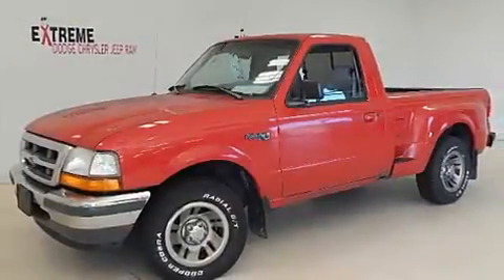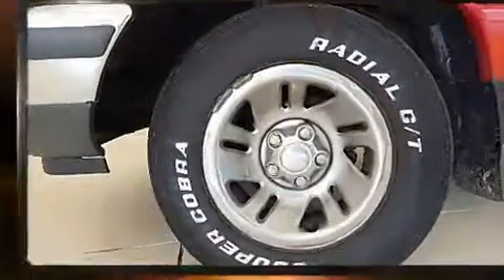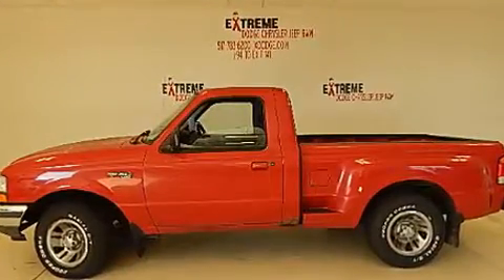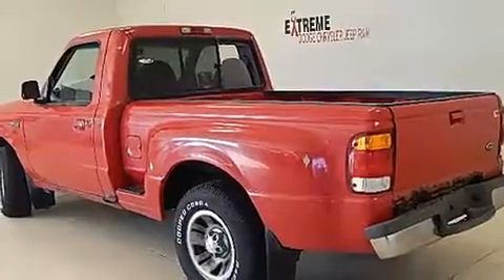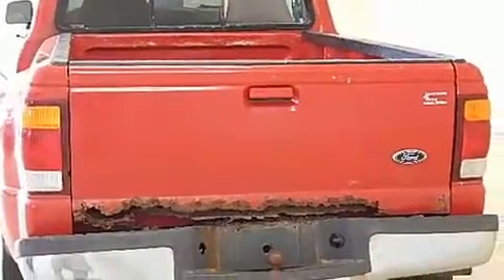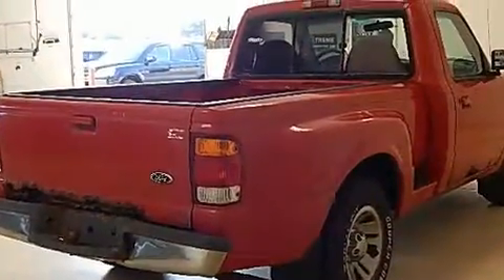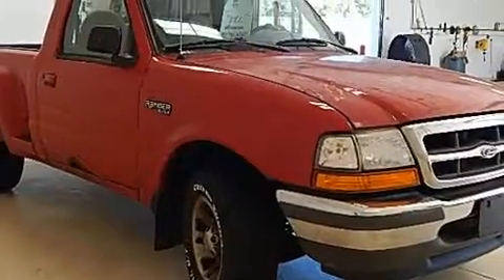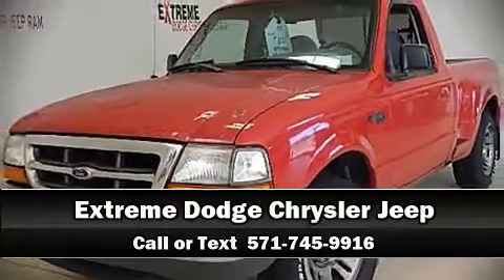1998 Ford Ranger XLT in Jackson, MI 49201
The 1998 Ford Ranger. This 2 door, 3 passenger truck provides exceptional value! Smooth gearshifts are achieved thanks to the efficient 4 cylinder engine, providing a spirited, yet composed ride and drive. Ford infused the interior with top shelf amenities, such as: variably intermittent wipers, a rear step bumper, a front bench seat, and much more. Our experienced sales staff is eager to share its knowledge and enthusiasm with you. They'll work with you to find the right vehicle at a price you can afford. Please don't hesitate to give us a call.